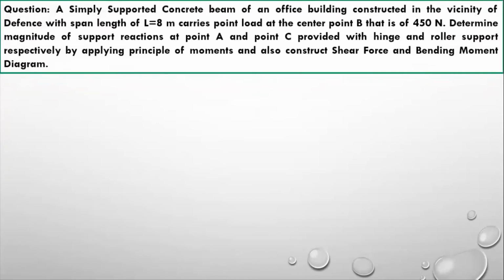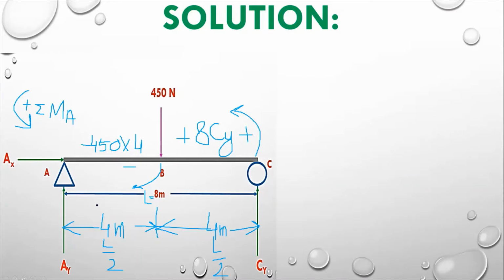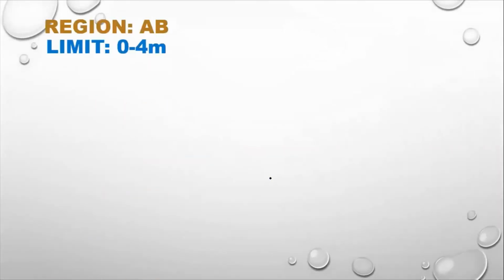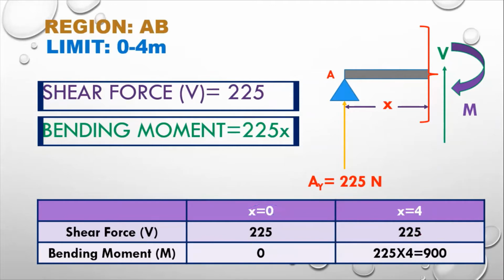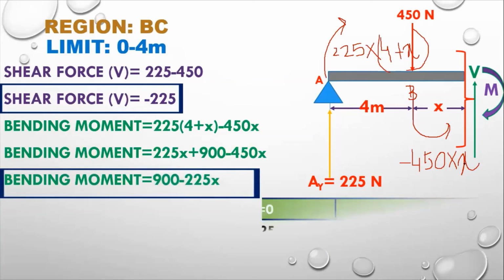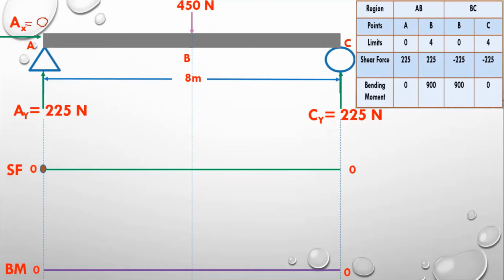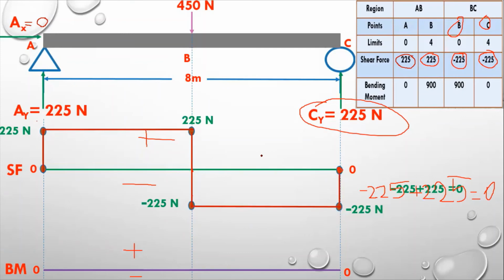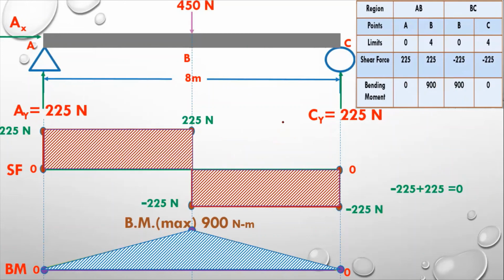How to Construct Shear Force and Bending Moment Diagram having Point Load #1